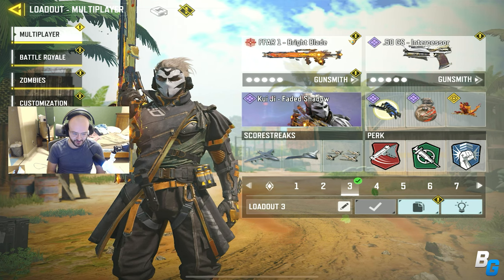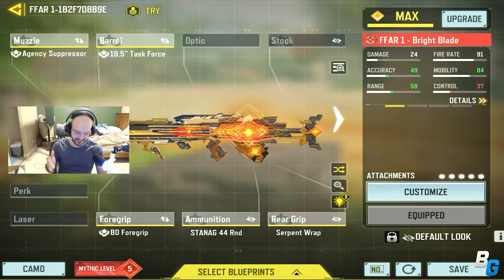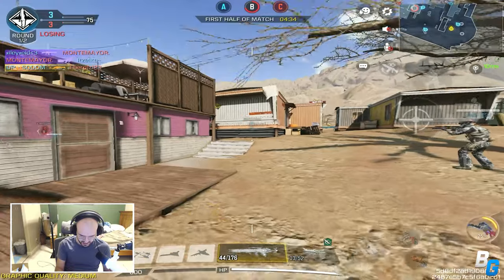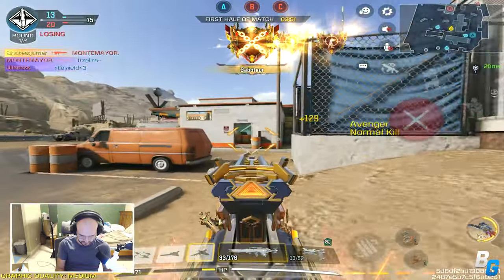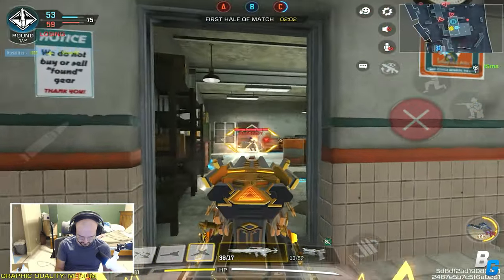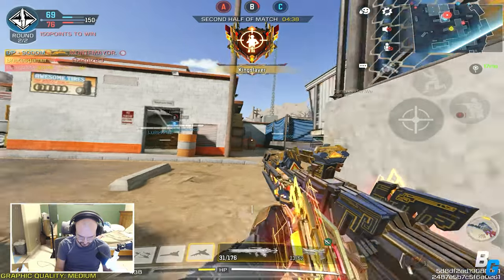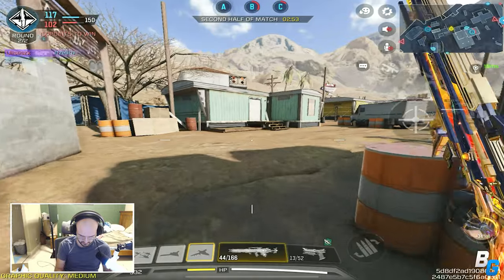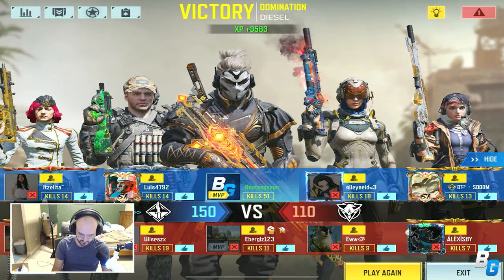I got 51 KILLS in RANKED using ETHERNET on my iPad Pro!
Playing CODM on my iPad Pro with ETHERNET!